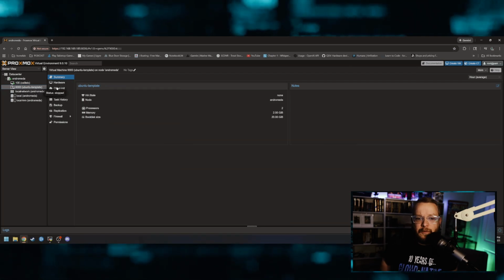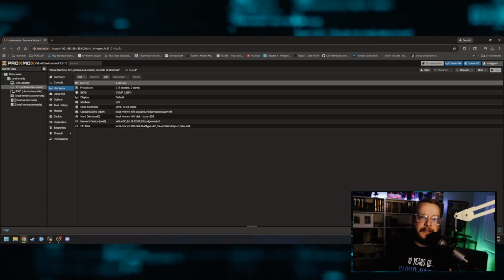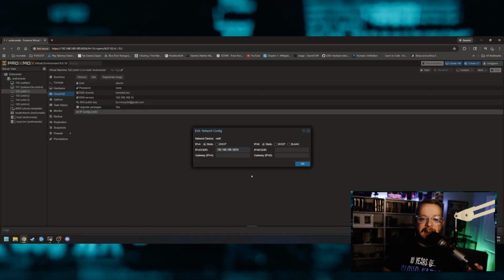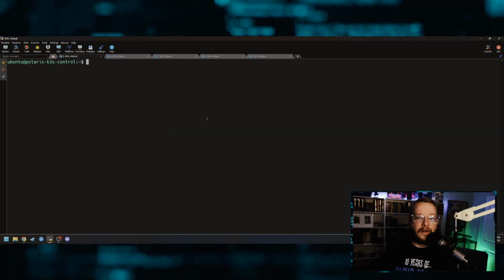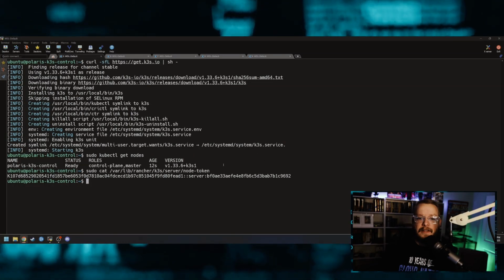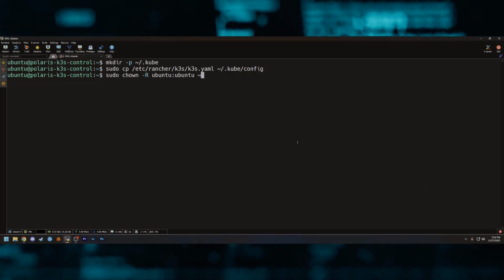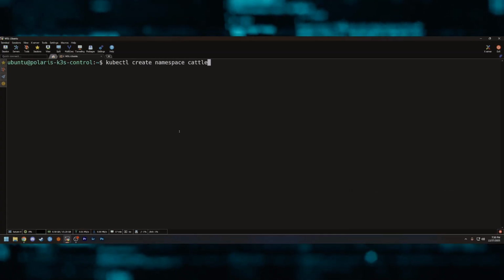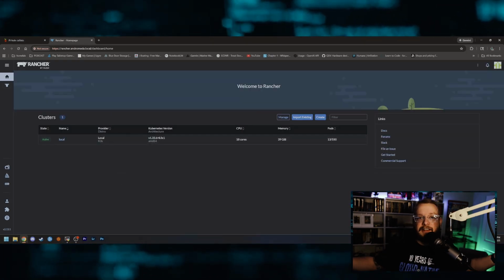Building a Real Kubernetes Homelab with K3s & Rancher (No Buzzwords)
I just got back from KubeCon, and after hearing enough buzzwords to fill an etcd cluster, I wanted to do something different.

Instead, I’m building a real Kubernetes homelab using K3s and Rancher — the same tools I actually plan to use going forward.

In this video:
- What K3s is and why it makes sense for a homelab
- How K3s compares to “full” Kubernetes
- Provisioning VMs and networking for a multi-node cluster
- Installing K3s and joining worker nodes
- Installing Helm, cert-manager, and Rancher
- Fixing real issues along the way (permissions, DNS, TLS)

00:00 – Back from KubeCon (buzzwords and reality)
01:29 – Techno-babble and why this isn’t a sales pitch
02:39 – What we’re building: K3s + Rancher
04:00 – Planning the homelab Kubernetes cluster
06:10 – Networking and VM setup
07:21 – Installing K3s and joining nodes
09:07 – Installing Helm, cert-manager, and Rancher
11:36 – Cluster complete and what’s next

📁 Commands & notes:
All commands used in this video are in the repo linked below.

▶️ Next video:
We’ll dig into kubectl basics, explore what Rancher actually gives us day-to-day, install MetalLB, and start preparing the cluster to run real services.